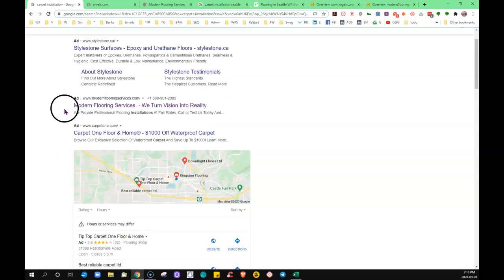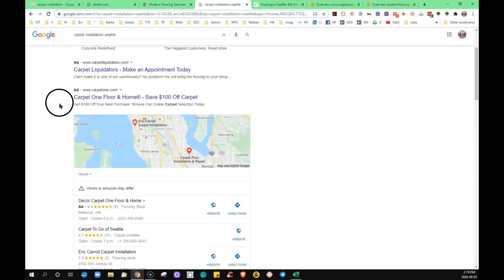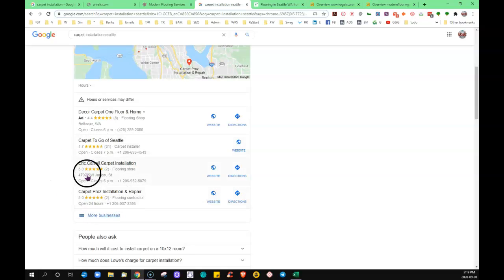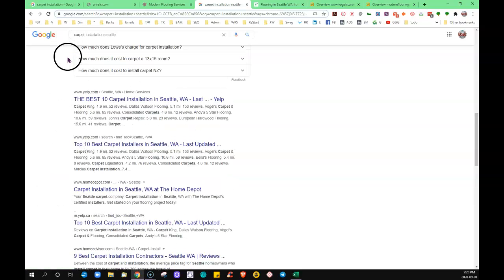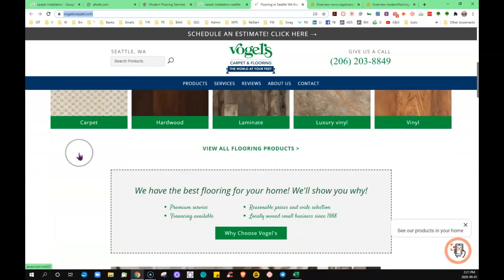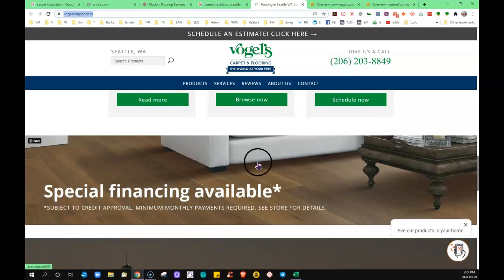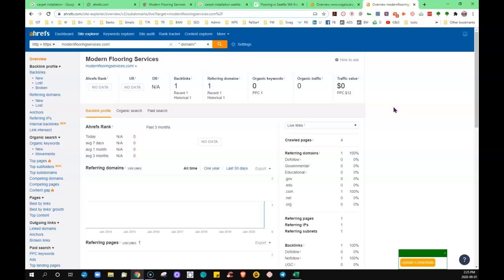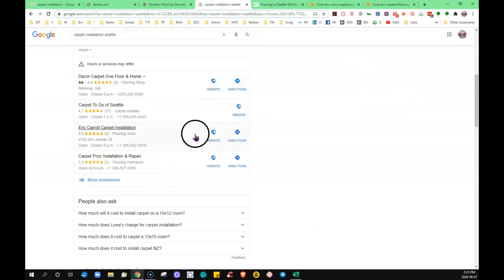Modern Flooring Services Seattle